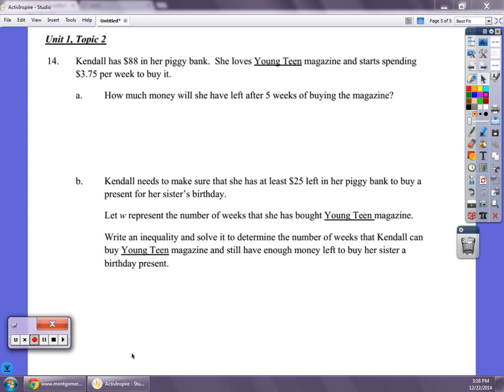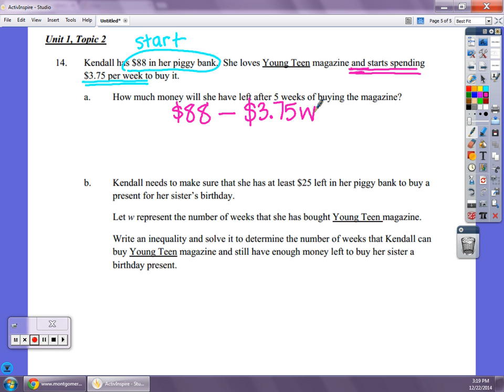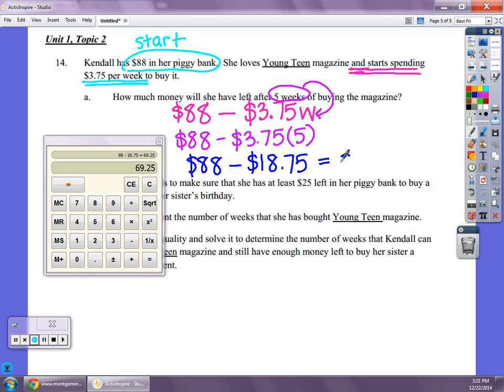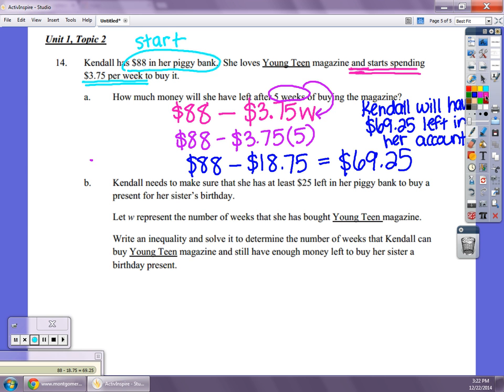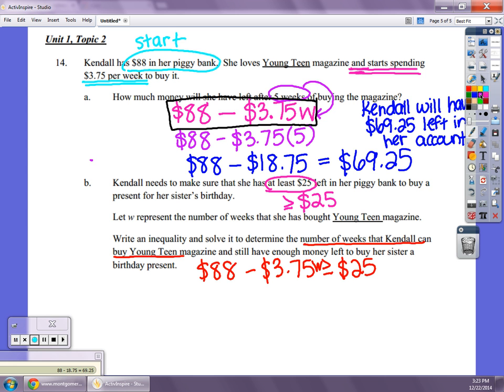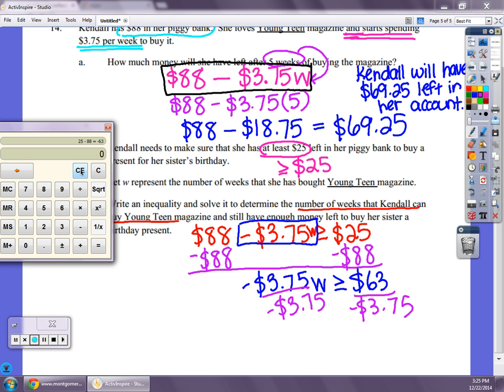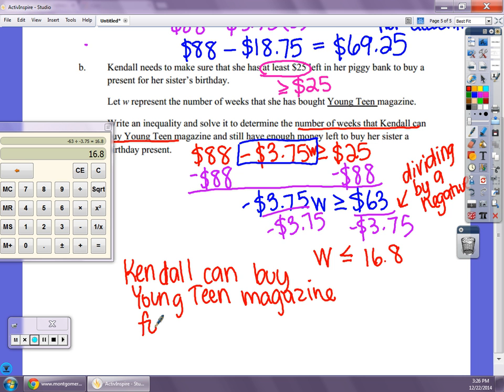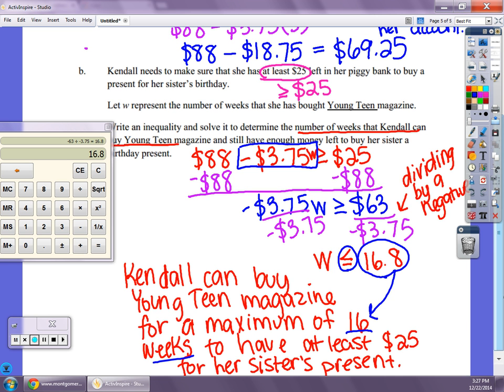Unit 1 Topic 2 Question 14